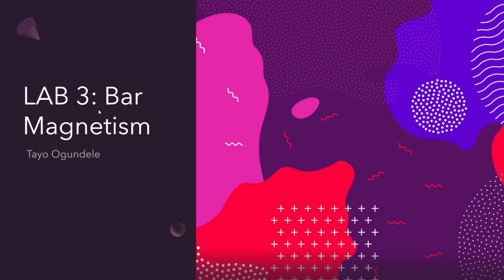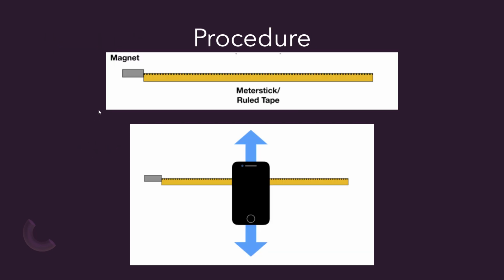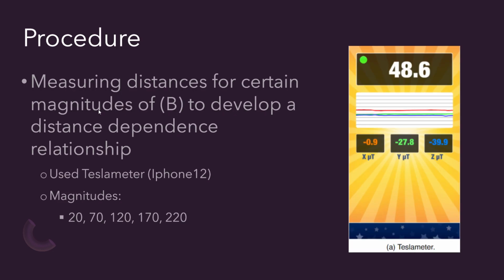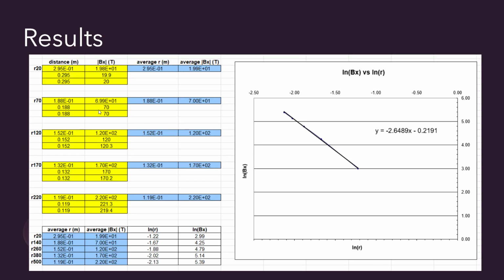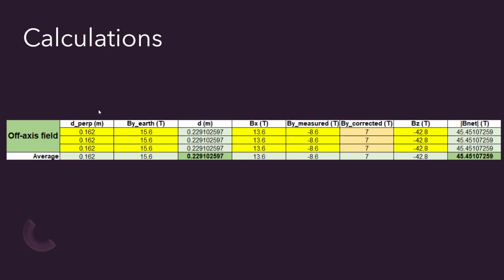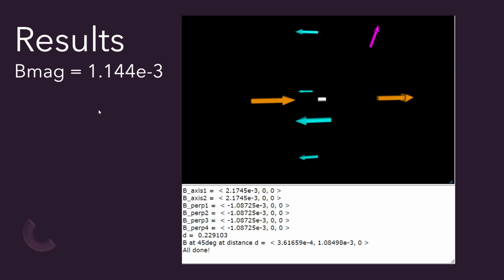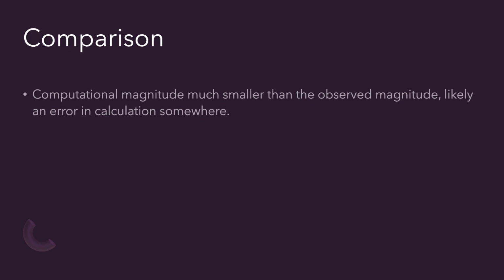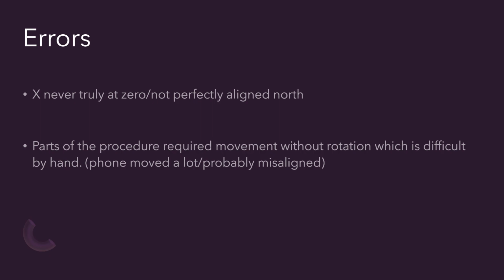Physics 2212 Lab 3: Georgia Tech